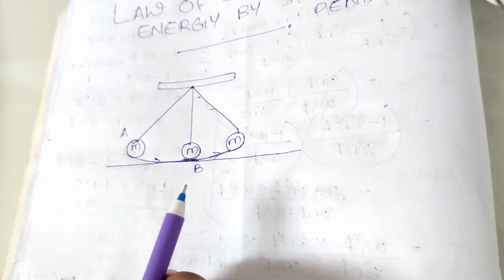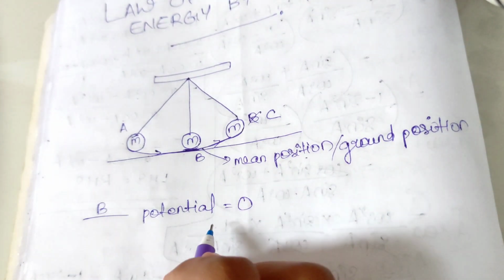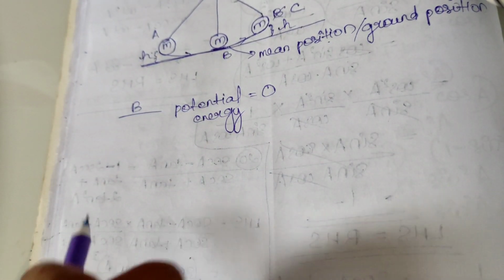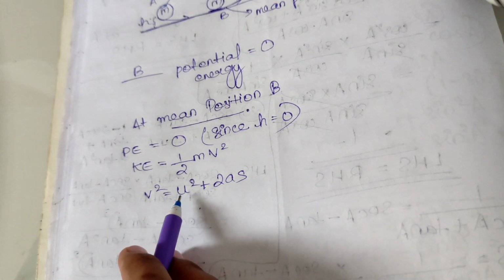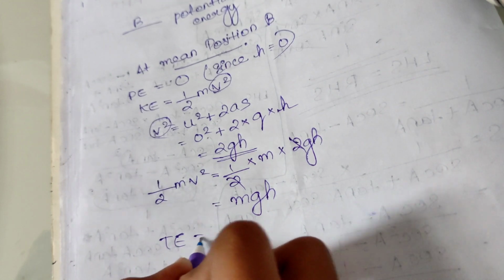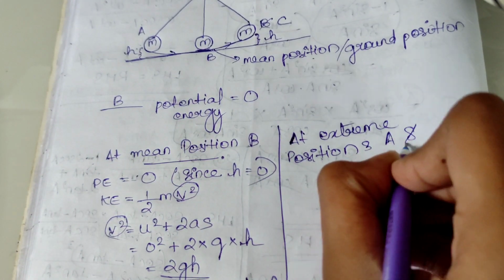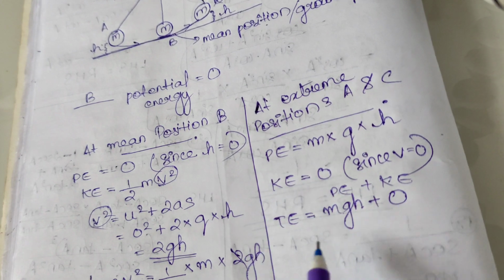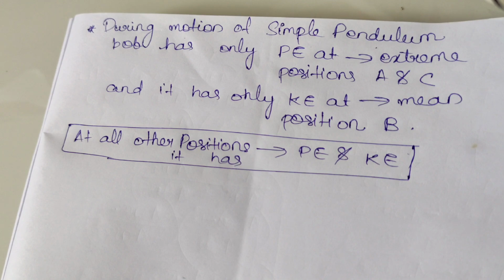LAW OF CONSERVATION OF ENERGY BY A SIMPLE PENDULUM/Icse class 10 PHYSICS/Explanation@MN Edu